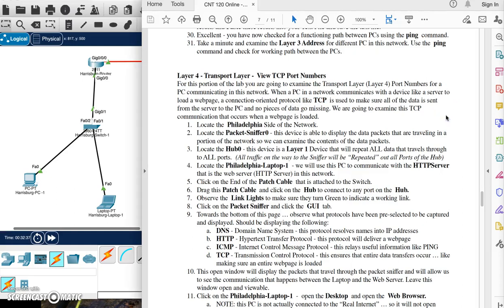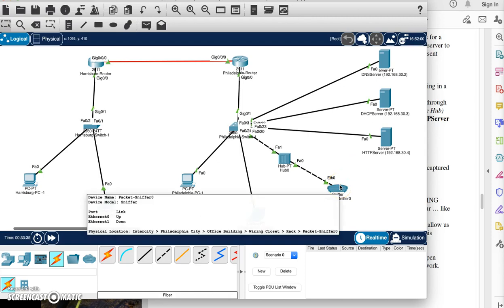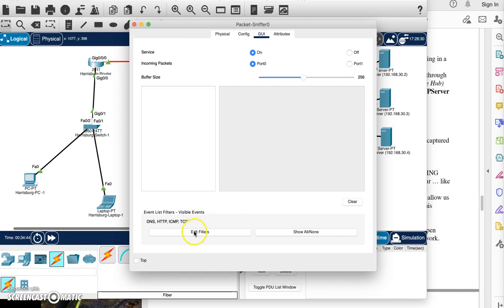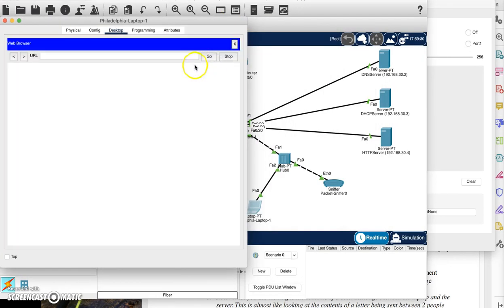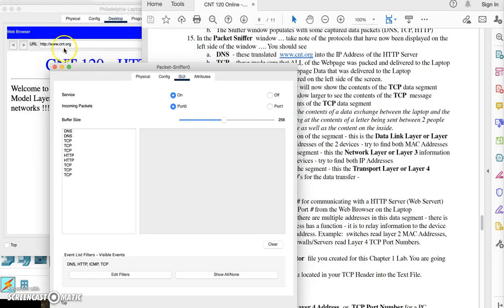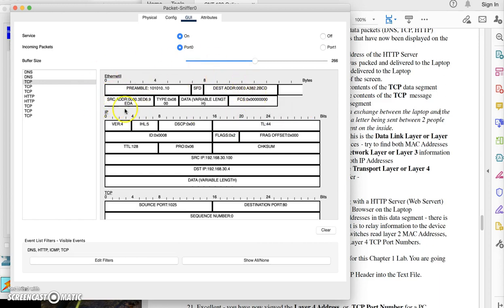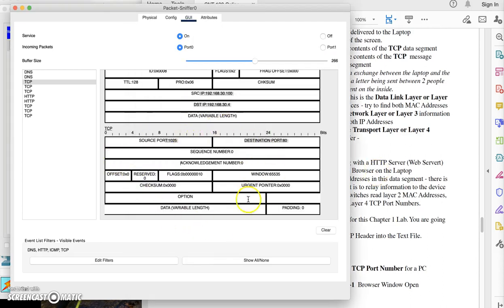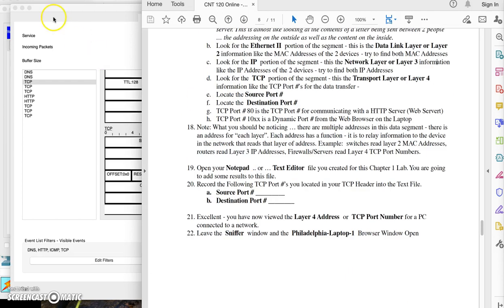120 Online PT8 Chap 1 Lab Layer 4